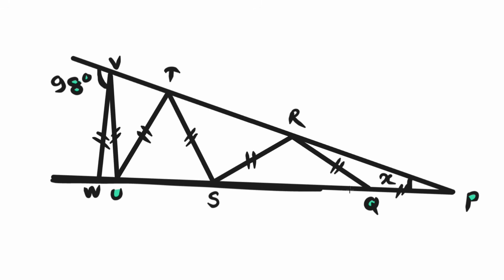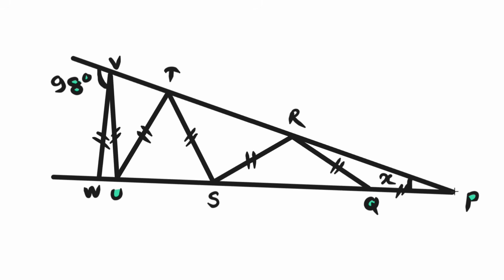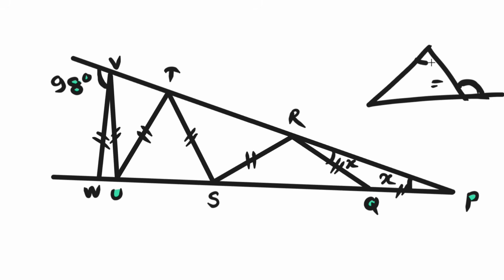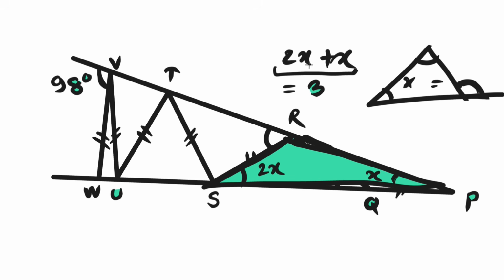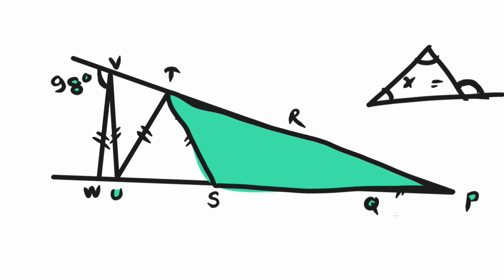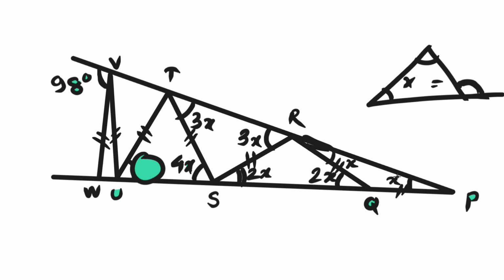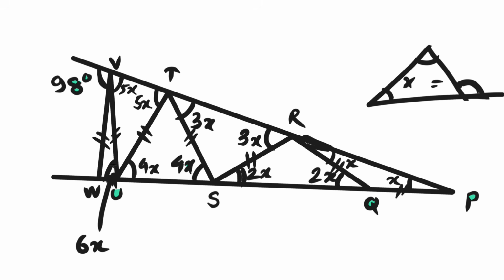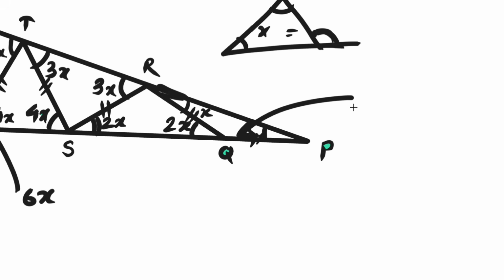Only 1% Can Solve This Geometry Puzzle Before the Reveal! 😱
Can you solve this geometry puzzle before the solution is revealed? 🔥 This challenging angle problem uses a chain of equal-length segments, isosceles triangles, and the exterior angle theorem to uncover a surprisingly simple pattern.

In this step-by-step geometry solution, we show how the angles build progressively as X, 2X, 3X, 4X, 5X, 6X, and finally 7X. Since the final angle is 98 degrees, we get 7X equals 98 degrees, giving the answer X equals 14 degrees.

What makes this problem especially interesting is that the seven segments are each 6 units long, yet the actual length is never needed. The key is simply that the consecutive segments are equal, creating a repeating isosceles-triangle pattern.

This is an excellent problem for students preparing for Math Olympiad, competitive mathematics, geometry contests, SAT/ACT-style math, and advanced high-school mathematics. More importantly, it teaches a powerful geometry technique: recognizing hidden angle patterns instead of relying on the appearance of a diagram.

🎯 Challenge: Try solving for X before watching the full explanation.
💡 Key concepts: Isosceles triangles, equal sides, base angles, exterior angle theorem, angle chasing, geometric patterns, and mathematical reasoning.